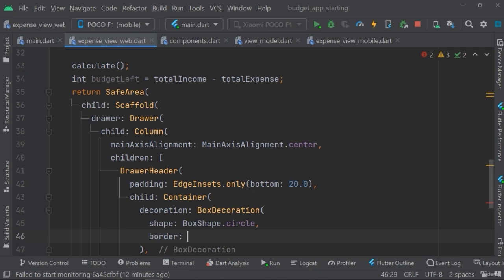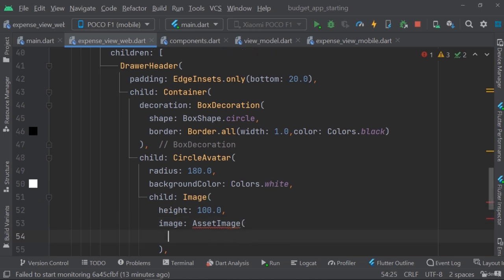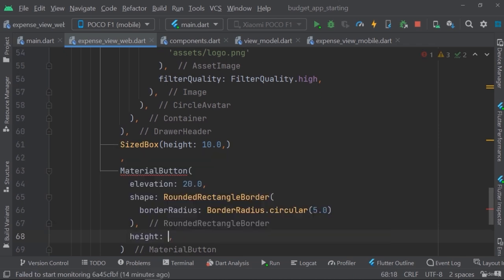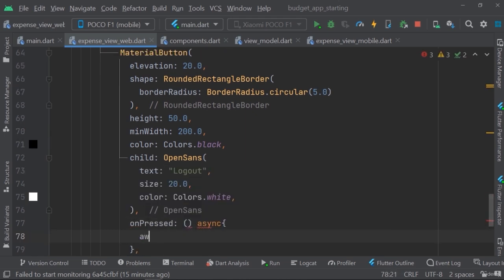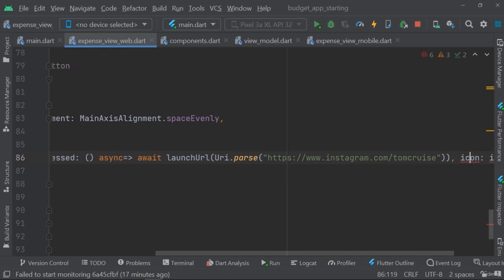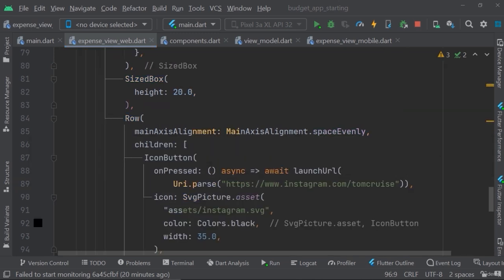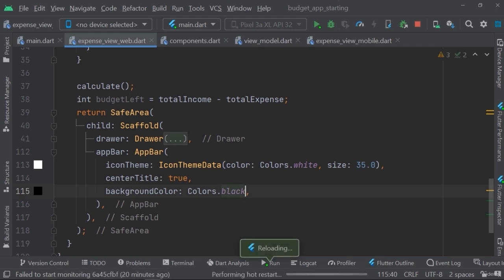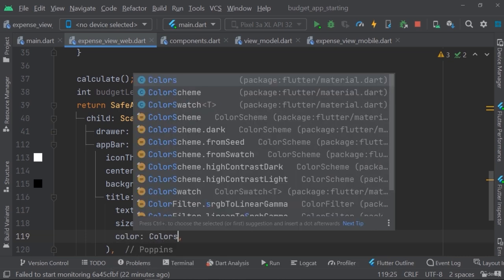233 Flutter Web AppBar